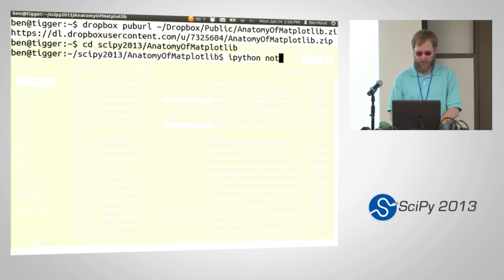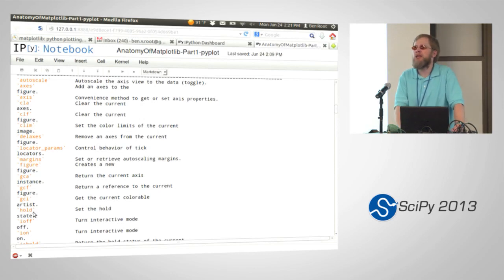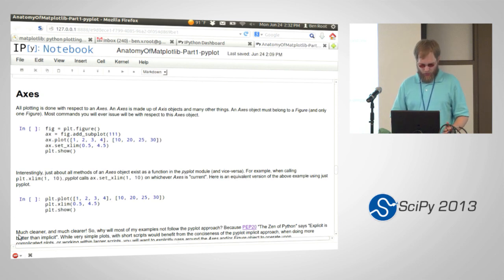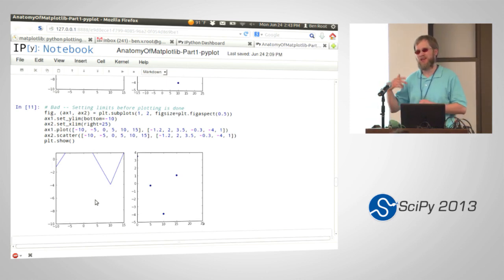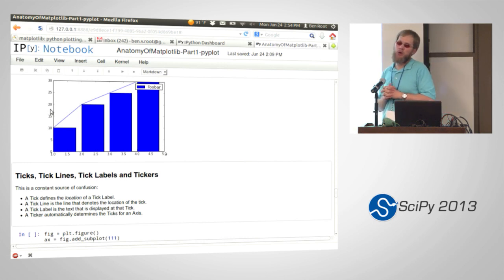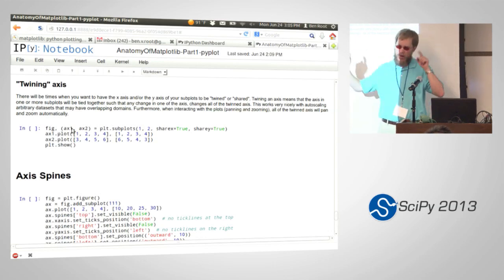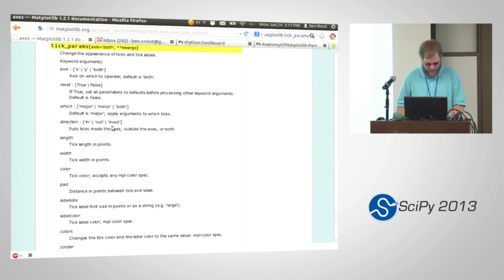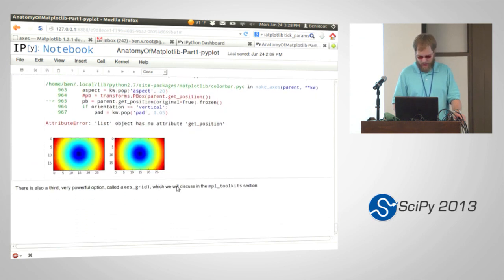Anatomy of Matplotlib, SciPy2013 Tutorial, Part 1 of 3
Presenter: Benjamin Root

Description

This tutorial will be the introduction to matplotlib, intended for users who want to become familiar with python's predominate scientific plotting package. First, the plotting functions that are available will be introduced so users will know what kinds of graphs can be done. We will then cover the fundamental concepts and terminologies, starting from the figure object down to the artists. In an organized and logical fashion, the components of a matplotlib figure are introduced, such as the axes, axis, tickers, and labels. We will explain what an Artist is for, as well as explain the purpose behind Collections. Finally, we will take an overview of the major toolkits available to use, particularly AxesGrid, mplot3d and basemap.

Outline

Outline:

Introduction

Purpose of matplotlib
Online Documentation
Examples Page
Gallery Page
FAQs
API documentation
Mailing Lists
Github Repository
Bug Reports & Feature Requests
What is this "backend" thing I keep hearing about?

Plotting Functions

Graphs (plot, scatter, bar, stem, etc.)
Images (imshow, pcolor, pcolormesh, contour[f], etc.)
Lesser Knowns: (pie, acorr, hexbin, etc.)
Brand New: streamplot()
What goes in a Figure?

Axes
Axis
ticks (and ticklines and ticklabels) (both major & minor)
axis labels
axes title
figure suptitle
axis spines
colorbars (and the oddities thereof)
axis scale
axis gridlines
legend
(Throughout the aforementioned section, I will be guiding audience members through the creation and manipulation of each of these components to produce a fully customized graph)

Introducing matplotlibrc

Hands-On: Have users try making some changes to the settings and see how a resulting figure changes
What is an Artist?

Hands-On: Have audience members create some and see if they can get them displayed

Hands-On: Have audience members create some, manipulate the properties and display them
Properties:

color (and edgecolor, linecolor, facecolor, etc...)
linewidth and edgewidth and markeredgewidth (and the oddity that happens in errorbar())
linestyle
zorder
visible
What are toolkits?

axes_grid1
mplot3d
basemap
Required Packages

NumPy

Matplotlib (version 1.2.1 or later is preferred, but earlier version should still be sufficient for most of the tutorial)

ipython v0.13

Documentation